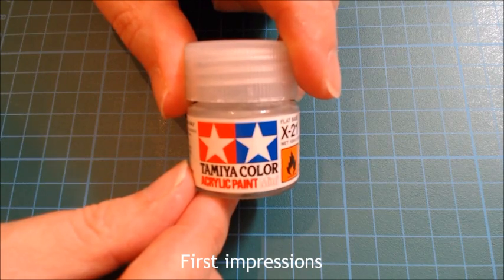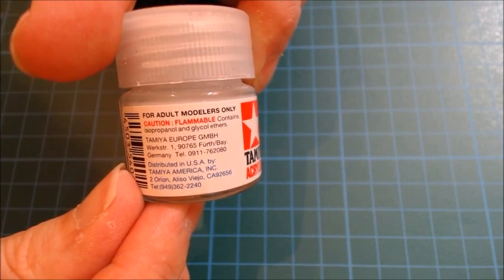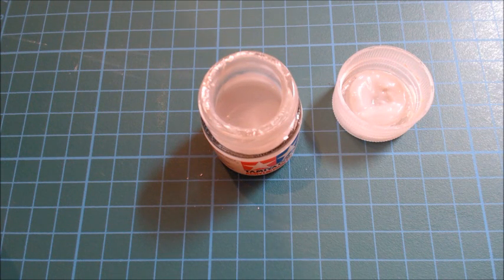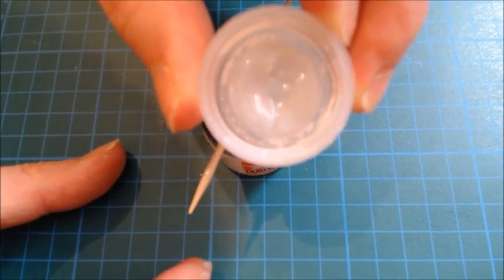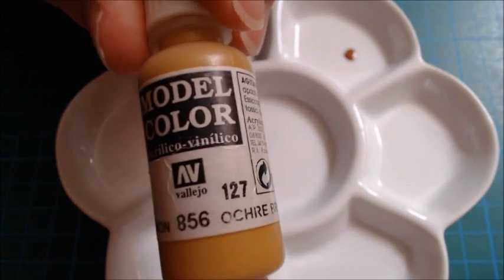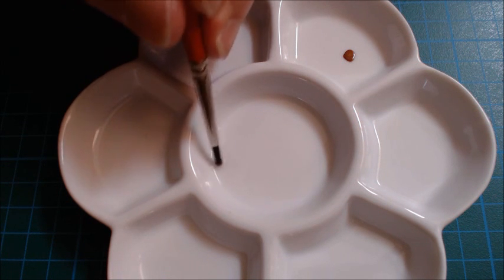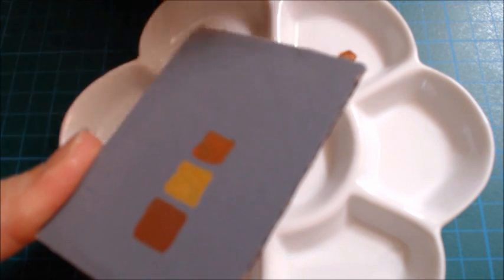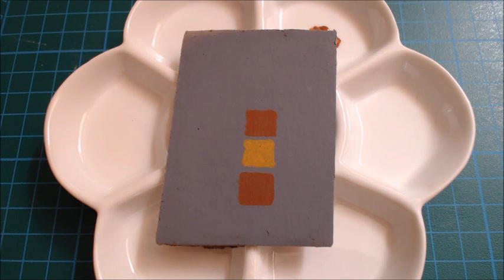Tamiya X21 Flat Base Review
- Review of Tamiya X-21 Flat Base matting agent for acrylic paint including demonstration of how to mix it with Andrea and Vallejo paints.